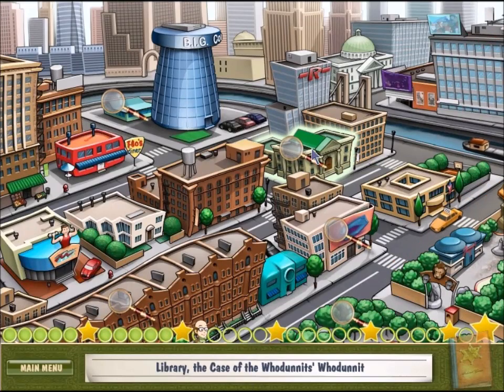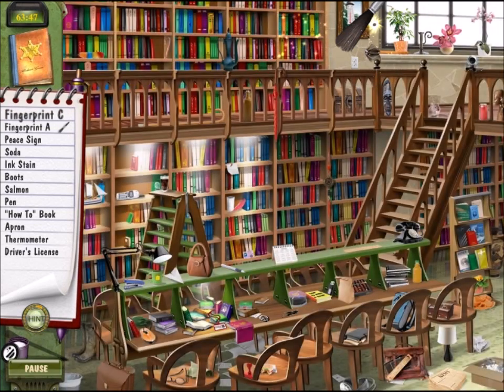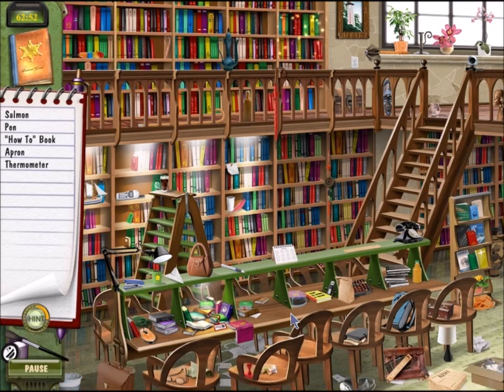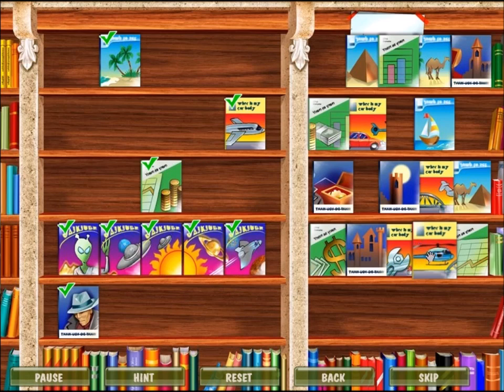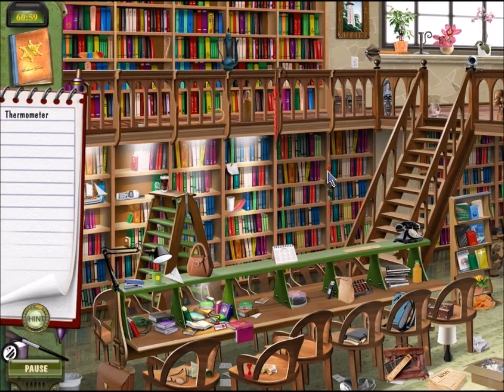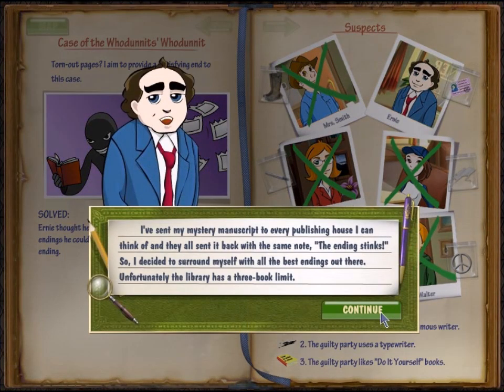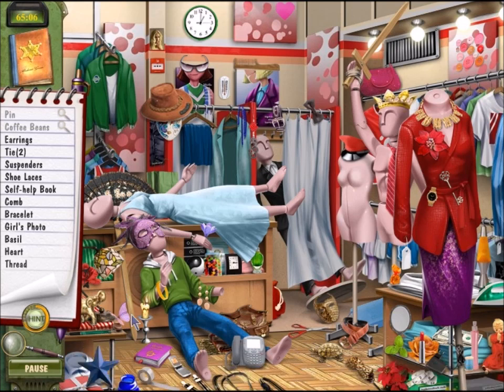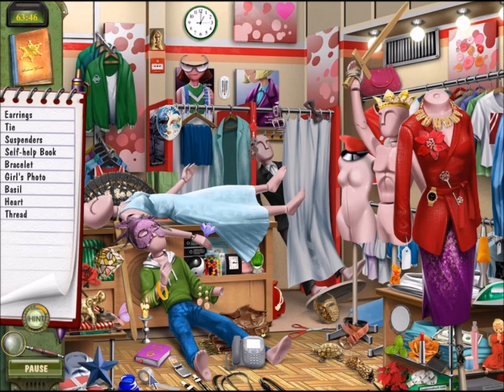DinerTown Detective Agency (Part 8): The Library and Clothing Store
Part 8 of 16, of a walkthrough for "DinerTown Detective Agency". Flo and Bernie go to the library, where someone ripped the endings out of mystery books. This area has a sorting puzzle and a fingerprinting puzzle.

Then, they go to the clothing store, where someone has dressed up all the mannequins in 1600's clothing. This area has a jigsaw puzzle.